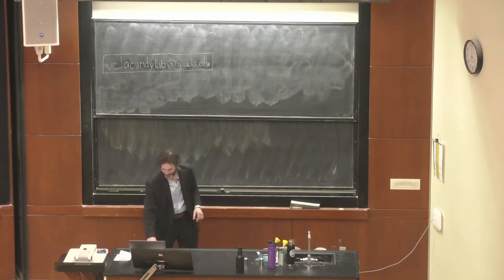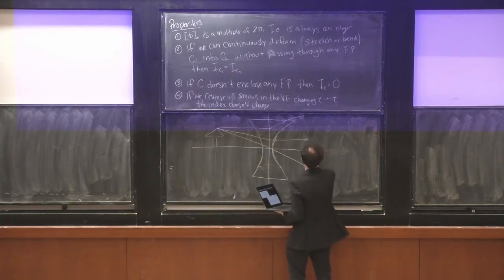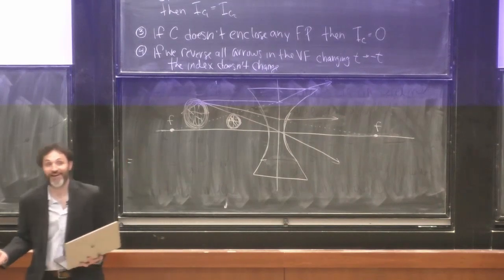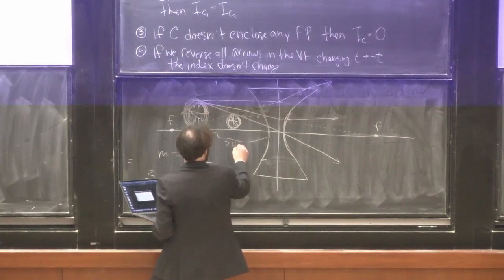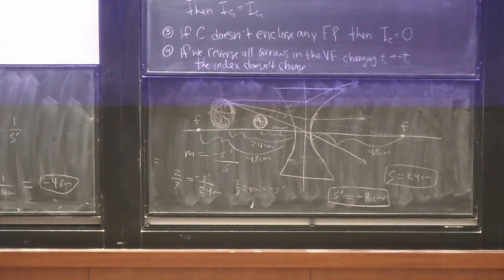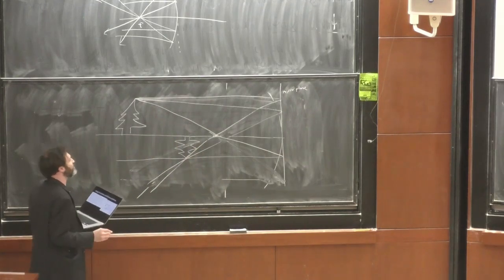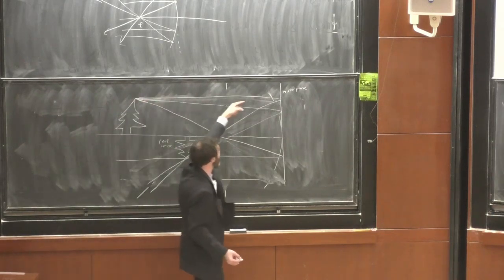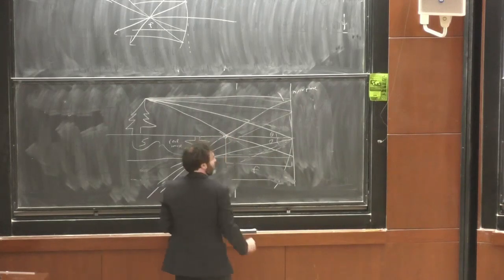spherical lenses part1